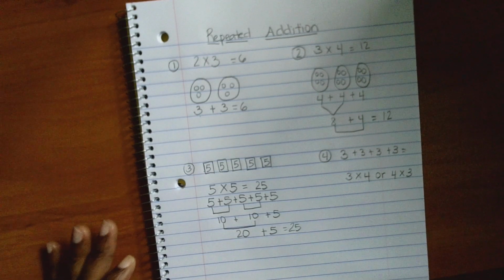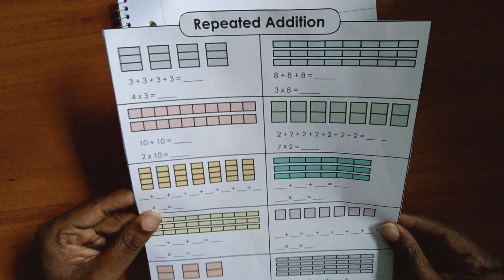Repeated Addition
Introduction to repeated addition as a strategy to solve multiplication problems.